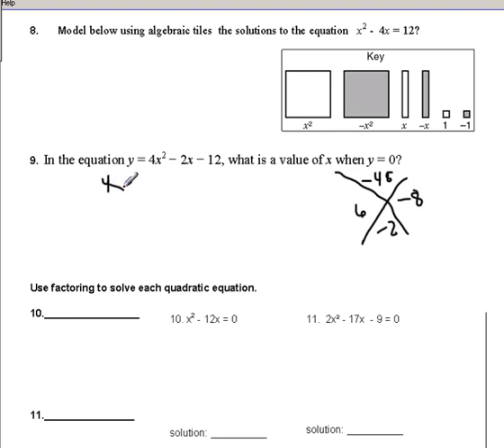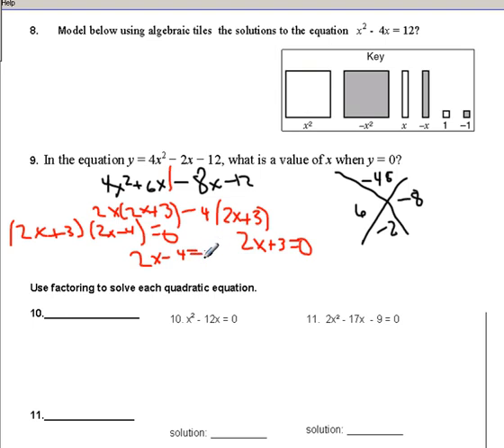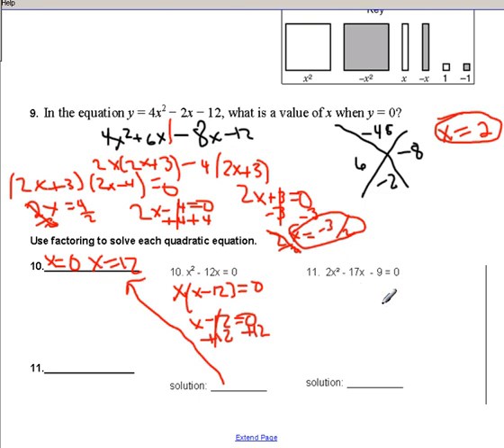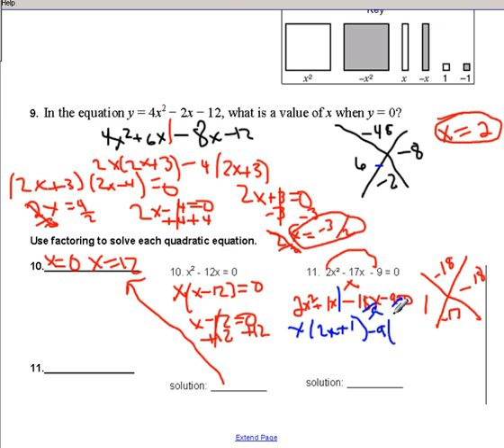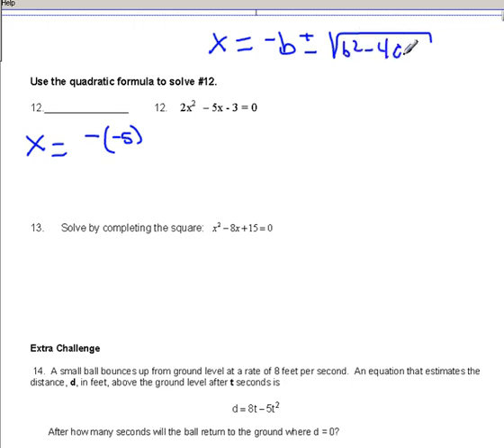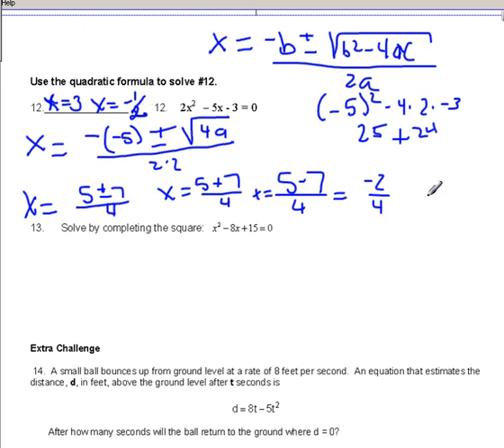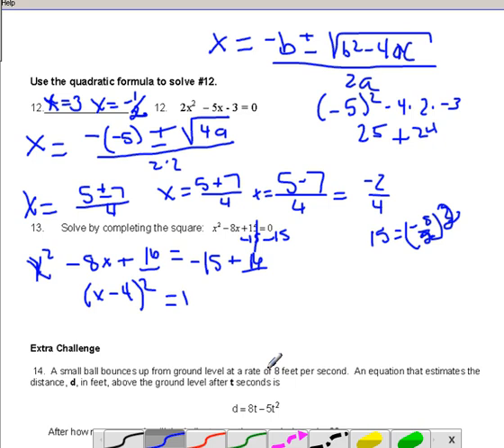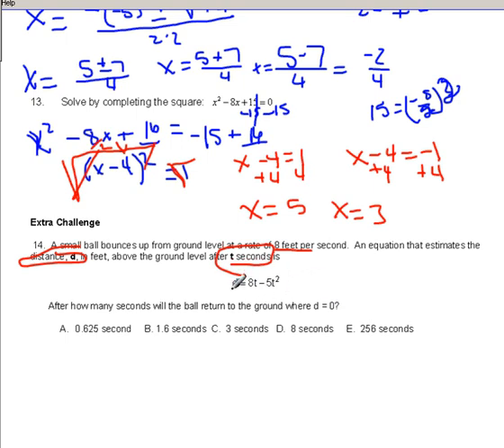Review Part 2 Test 2.3 CBA 2.wmv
Review Part 2 Mrs. Dull Algebra II Waller High School Algebra II